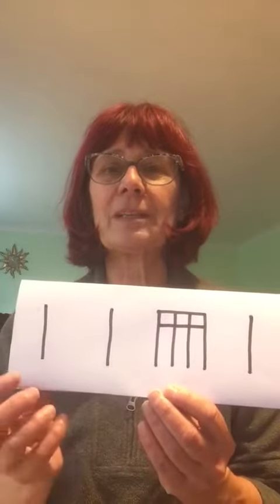Rhyme; Mice, Mice